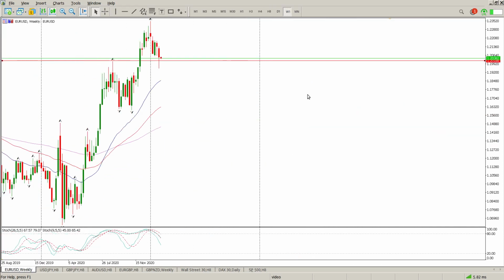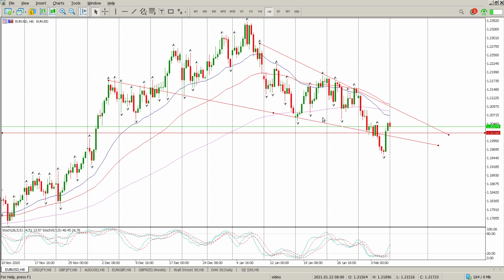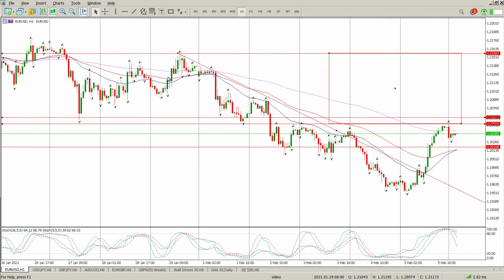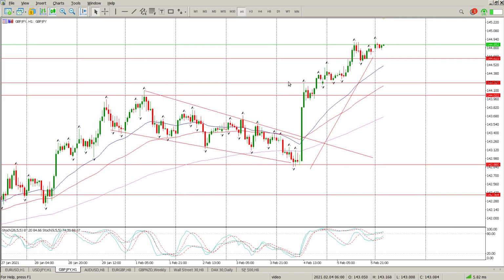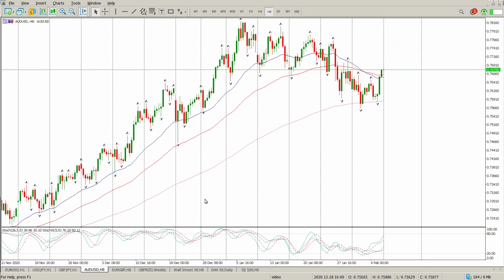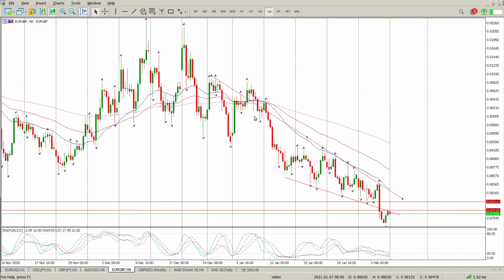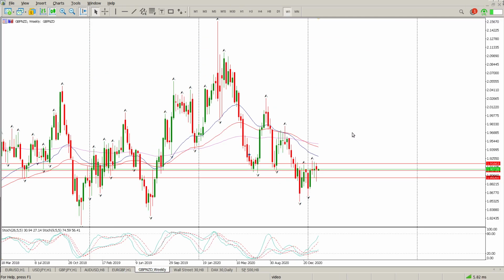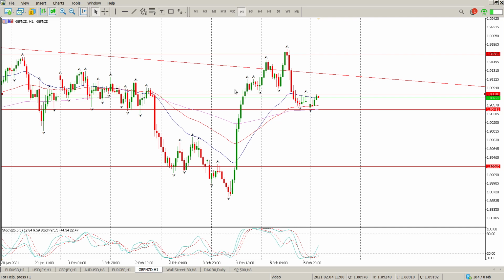FOREX USD, GBP, JPY, EUR, AUD Today 8 February 2021 Trend Trading Strategy Technical Analysis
Daily Technical Analysis of FOREX USD, GBP, JPY, EUR, AUD Today 8 February 2021